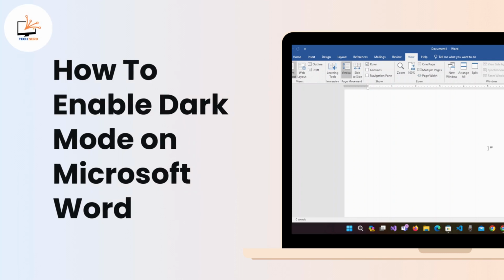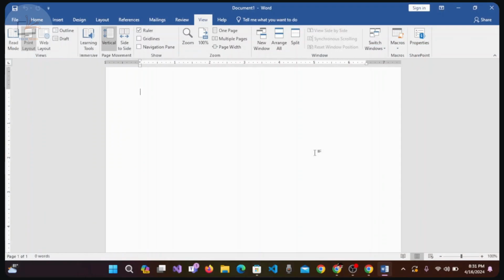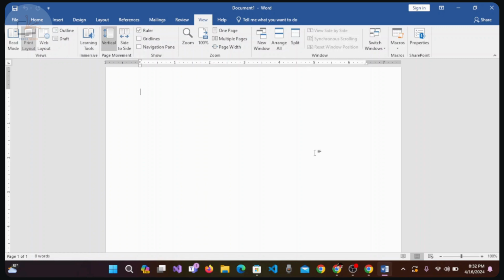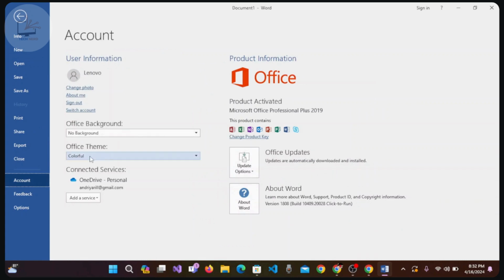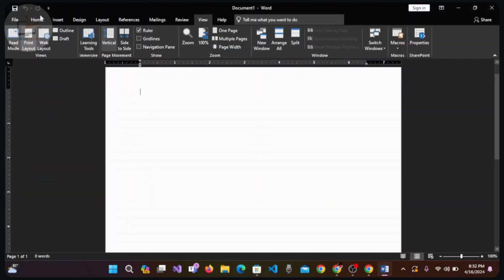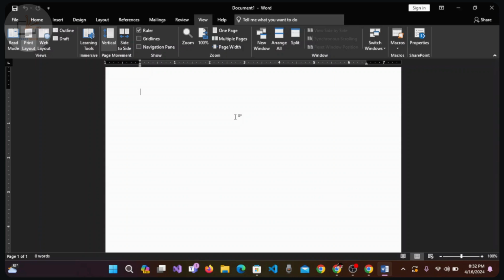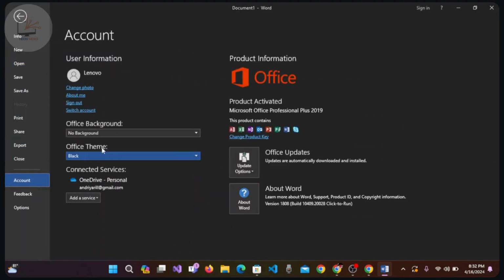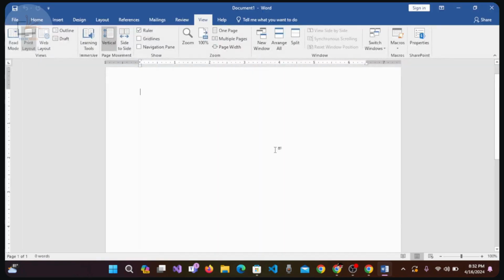How to use Dark Mode in Microsoft Word [UPDATED]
In this video, you'll discover how to enable and use the new dark mode in Microsoft Word, making your writing experience more comfortable and visually appealing.

Timestamps:
0:00 Introduction
0:30 Step 1: Enabling Dark Mode in Microsoft Word
0:50 Step 2: Exploring Dark Mode Features
1:10 Step 3: Customizing Dark Mode Settings

how to enable dark mode in microsoft office
how to turn on dark mode word
how to use new dark mode in microsoft word